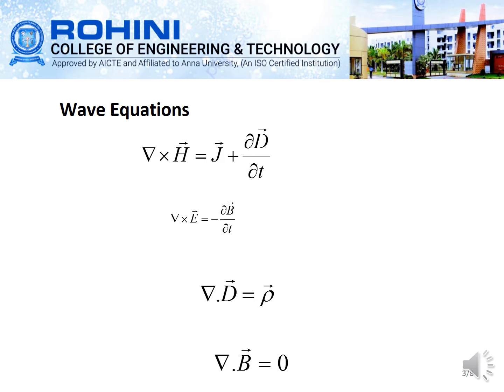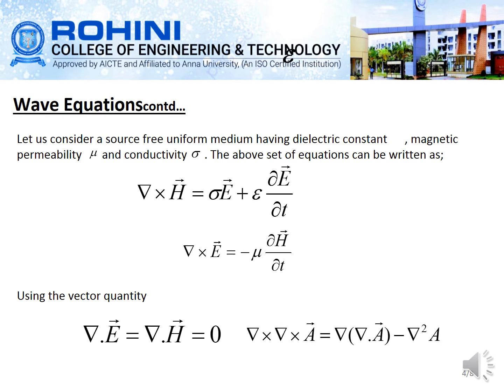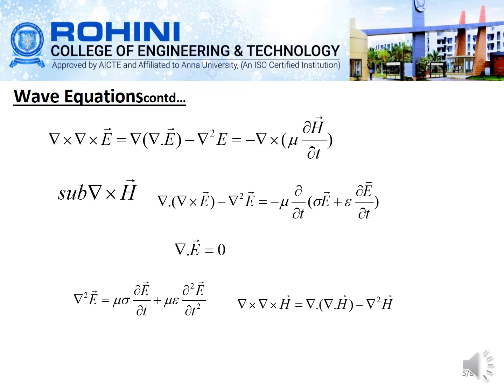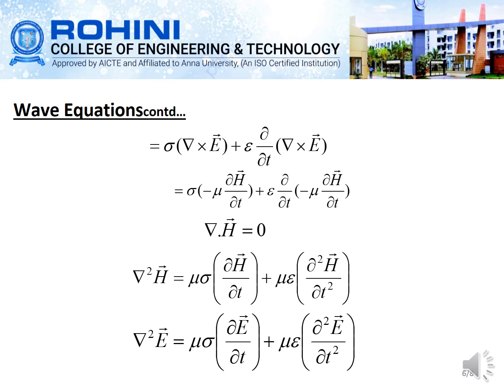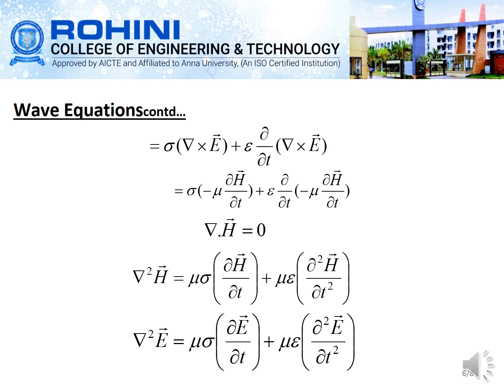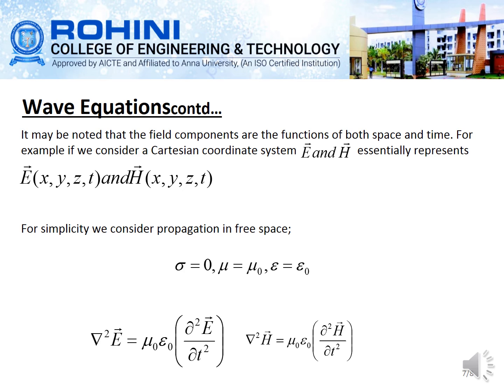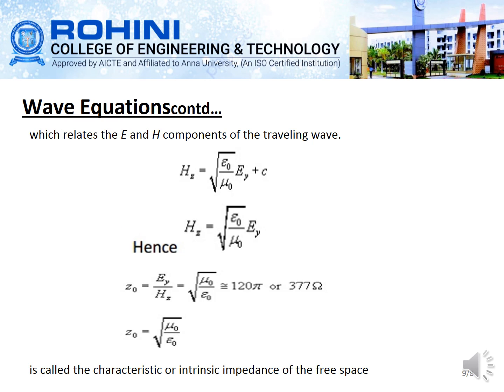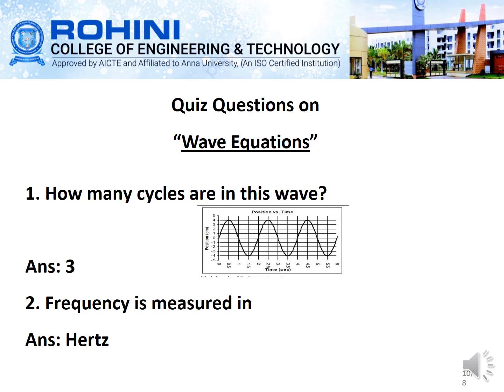4 5 Wave Equations